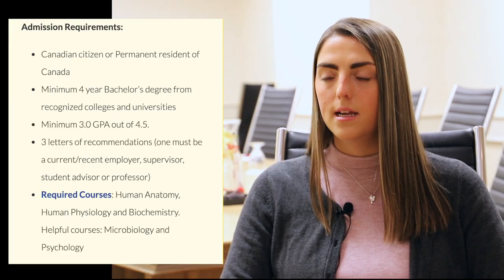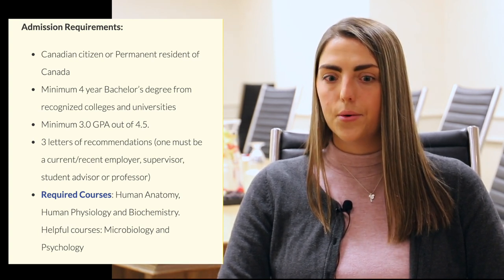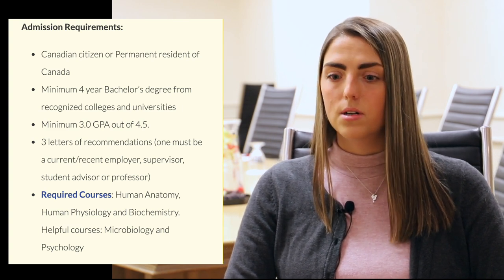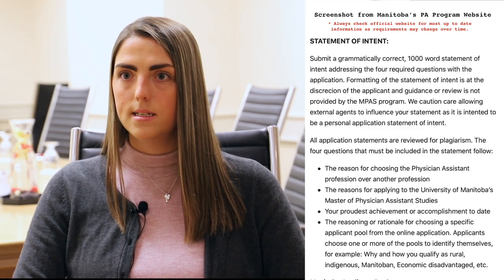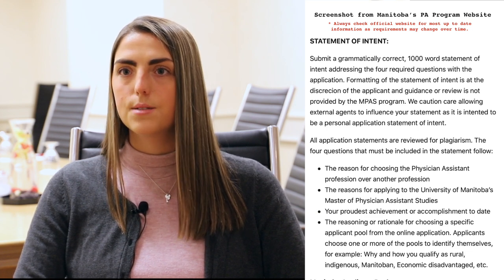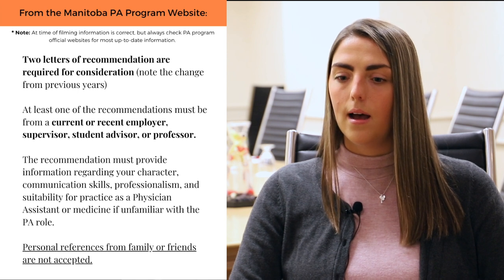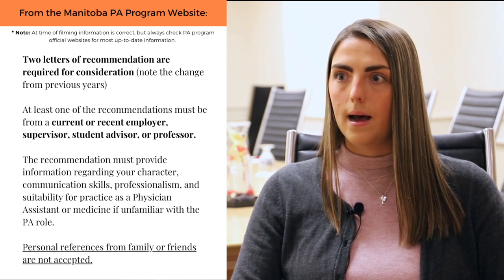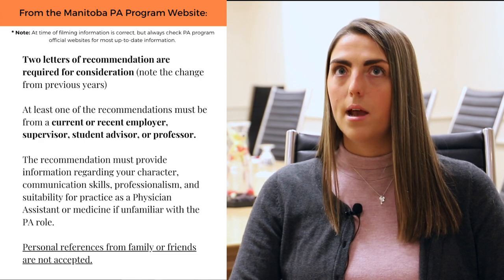Overview of Manitoba PA Program Admissions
Review of Manitoba's PA Program Admissions Criteria with Carmen, a 2nd year PA Student at the University of Manitoba Masters of Physician Assistant Studies.

👩🏻‍⚕️JUMP TO:
• 0:18 Overview of Manitoba PA Program Requirements
• 0:33 Required Courses for Manitoba PA Admissions
• 0:49 PA Statement of Intent
• 0:60 PA Letters of References / Letters of Recommendation
• 1:20 Preparation for PA Admissions: Submitting References before Deadlines, and Writing the Statement of Intent
• 2:15 Resources and Books Used for PA Admissions
• 2:56 Preparing for Manitoba's PA School Interview Day and the Multi-Mini Interview (MMI)

▓  ▓ ▓ DOWNLOAD YOUR FREE PA ADMISSIONS PDF  ▓ ▓ ▓

❐ WHAT IS A PHYSICIAN ASSISTANT? ❏
⭐️ What is a PA? EXPLAINED